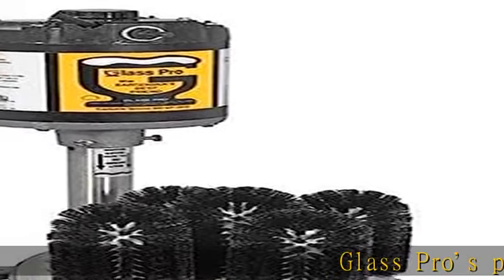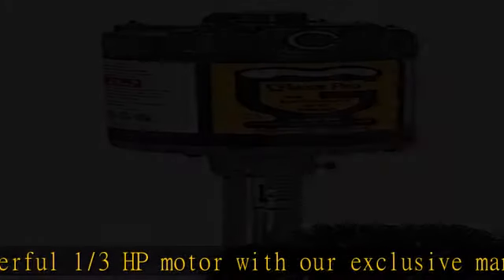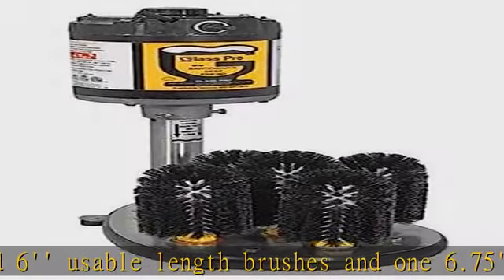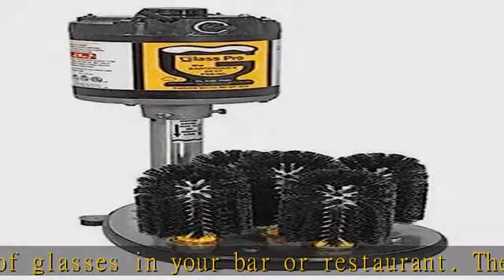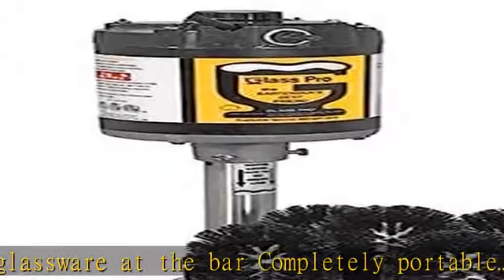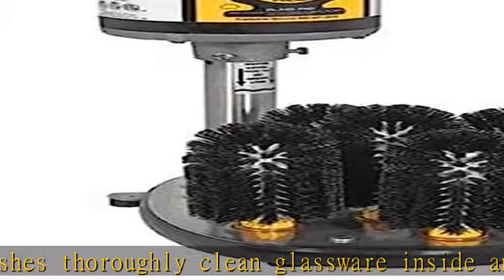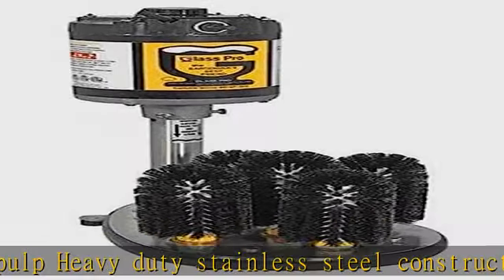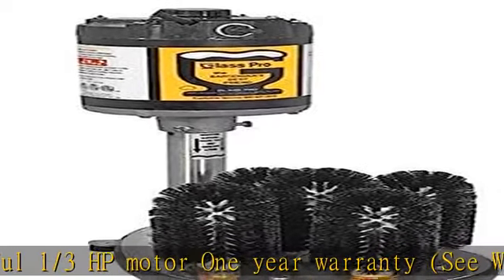Glass Washer Upright Electric Glass Pro Glass Maid Champion model AA 67250